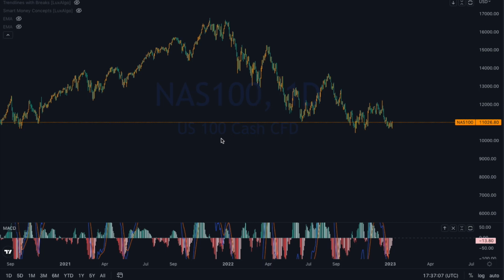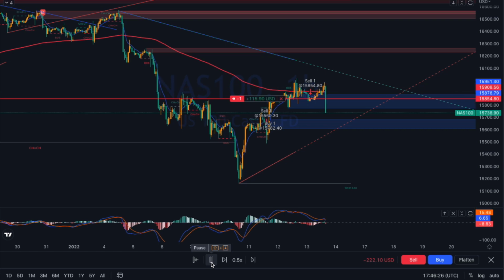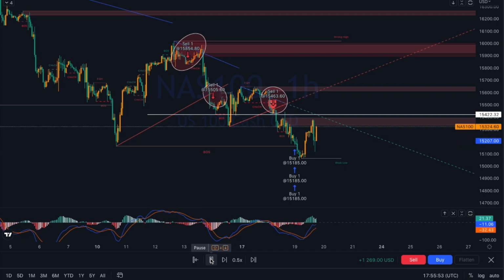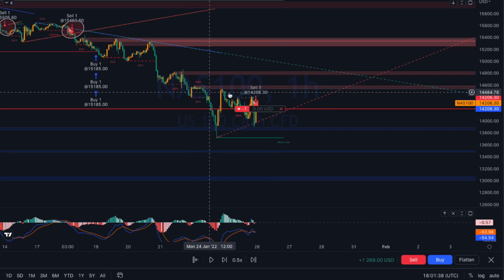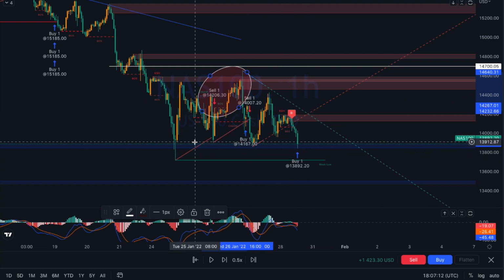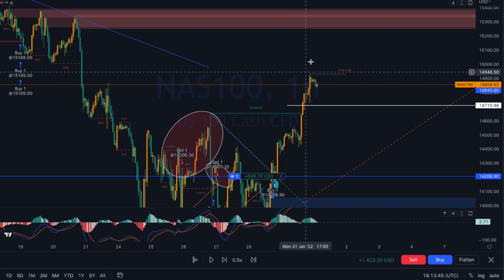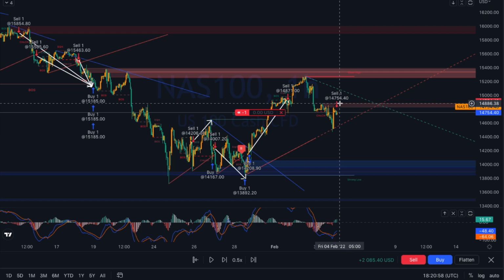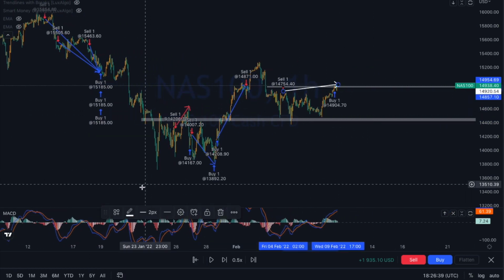How to Backtest on TradingView Price Action: Tips & Tricks With Luxalgo Trendlines with Breaks!